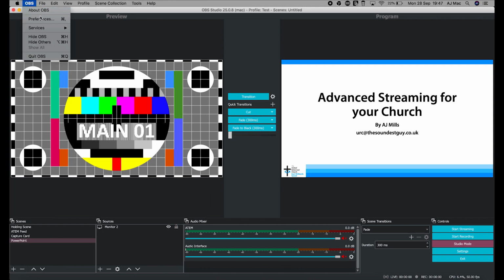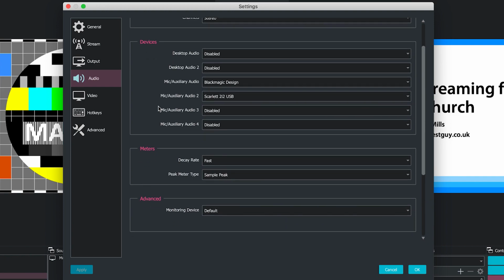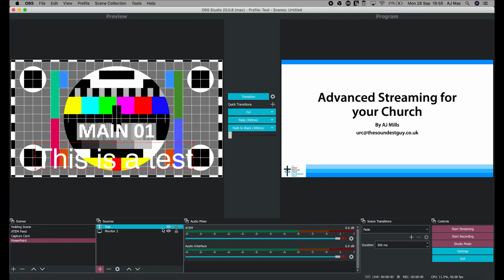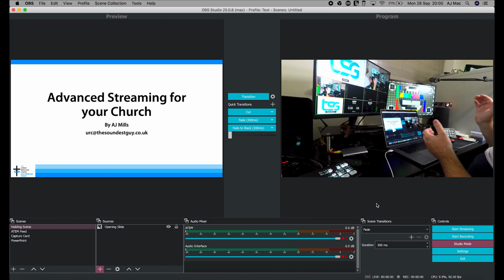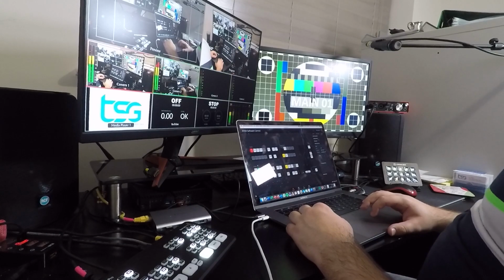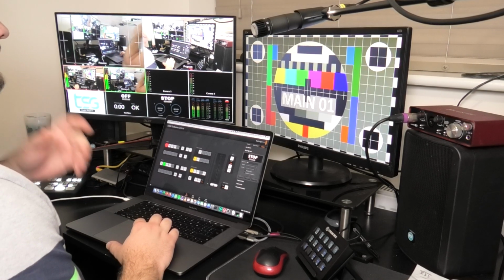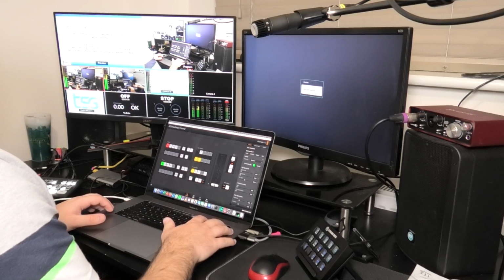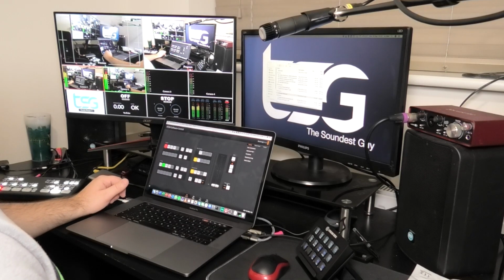Streaming for Your Church: OBS, ATEM Mini Pro, and more!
In this video, we break down all you need to know about more advanced streaming options, including OBS, YouTube Studio, the BlackMagic Design ATEM Mini Pro, and other hardware options. Video breakdown is below.

00:00 - Introduction
01:08 - Using OBS and its settings
11:35 - Hardware used for OBS streaming
19:55 - ATEM Mini Pro Introduction
21:36 - Using the ATEM and ATEM Control Software
31:18 - Things to be aware of using an ATEM Mini Pro
33:15 - Outro